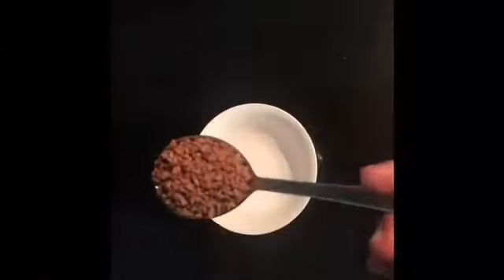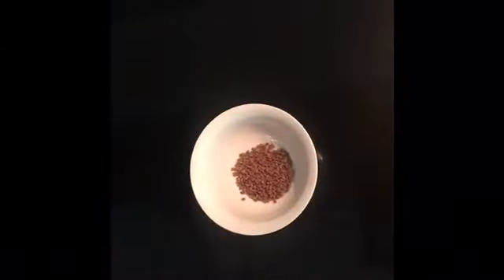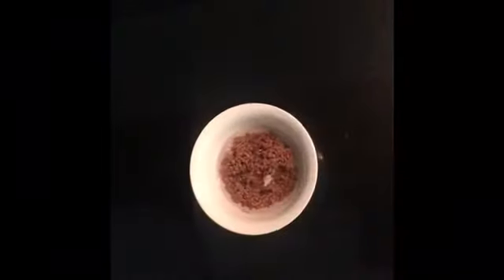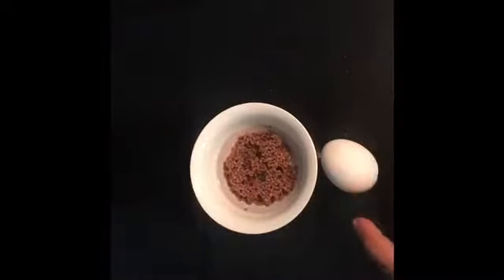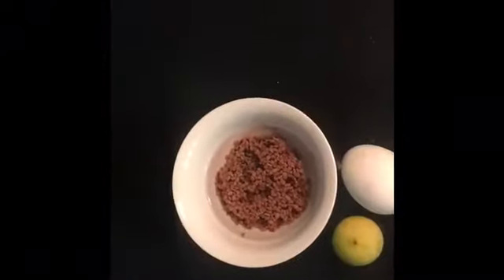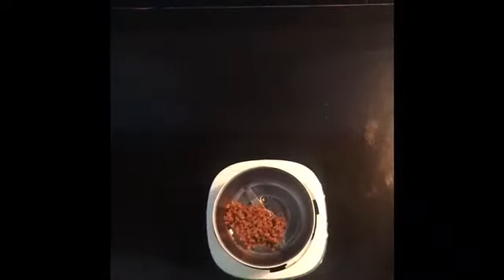ഐശരൃ റായ് 10വർഷം മുംബ്‌ ഒരു വനിതയുടെ അഭിമുത്തിൽ വായിച്ച് നാൻ ചെയ്ത്100./.👍👌